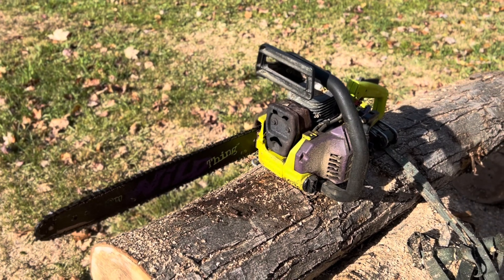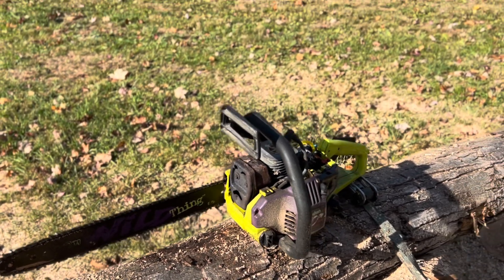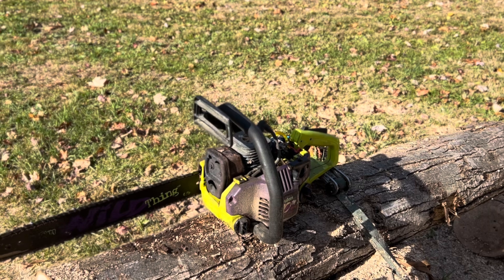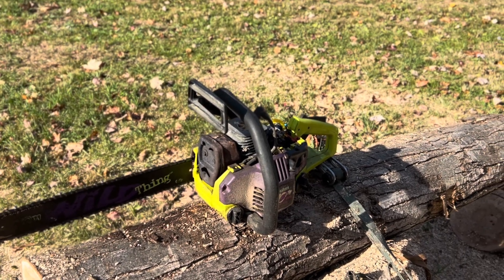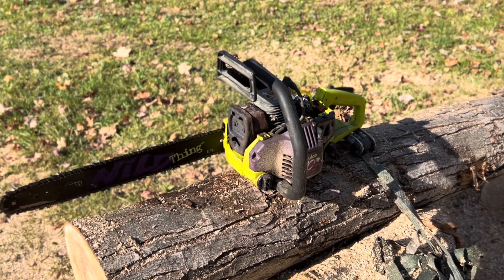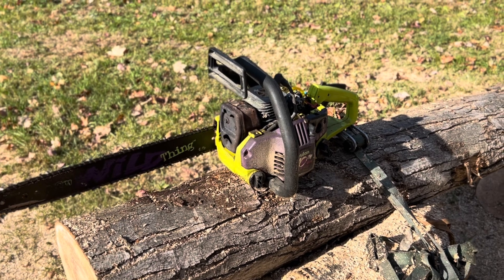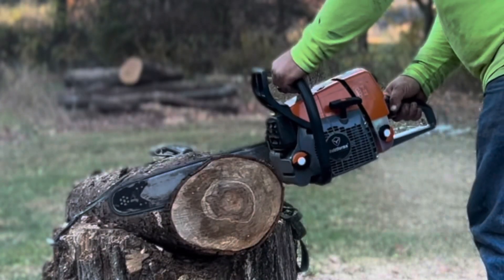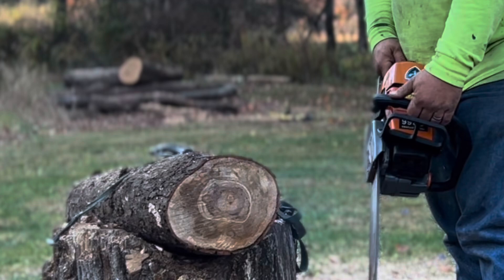Nitromethane, Alcohol And A Wild Thing! Oh My! Chainsaw Mods Get Interesting!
Working with nitromethane and methanol on some chainsaw projects